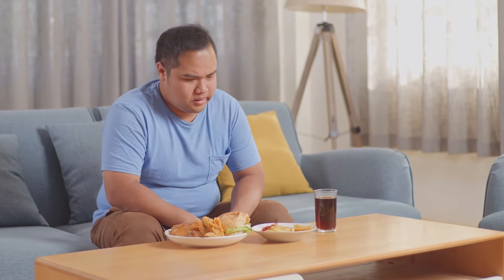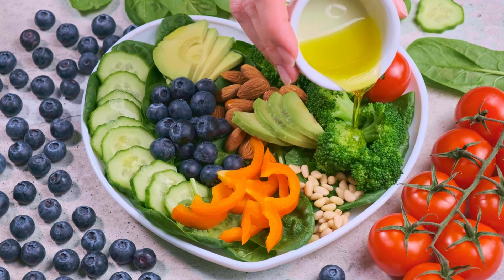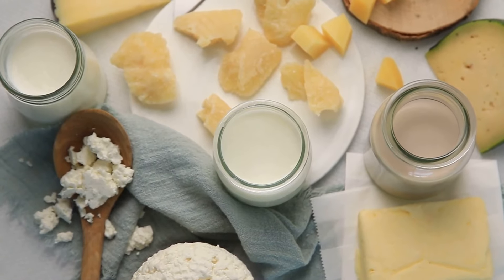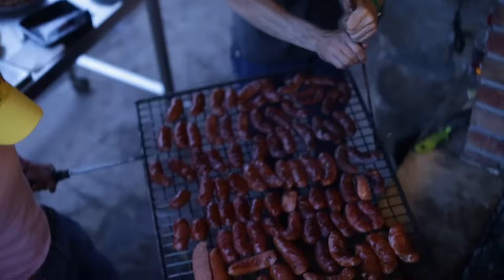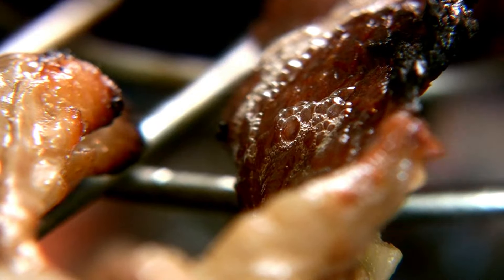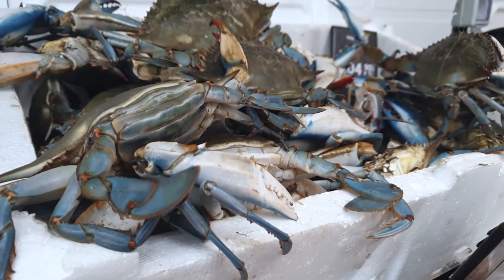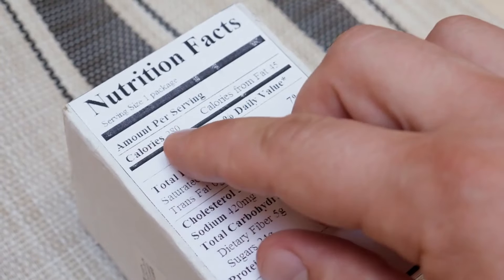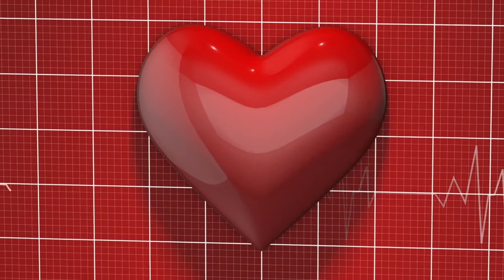Shocking List: Foods That Increase Your Cholesterol!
Top 10 Foods That Increase Your Cholesterol Fast! Discover the shocking foods that might be hiding in your diet, elevating your cholesterol levels without you even knowing. In this video, we delve into the worst culprits that you need to avoid to maintain a healthy heart.

From popular snacks to everyday meals, you'll be surprised at how these common foods can impact your cholesterol levels. We provide expert advice on what to watch out for and healthier alternatives to keep your heart in check. Make sure to watch till the end for some bonus tips on maintaining optimal cholesterol levels naturally.